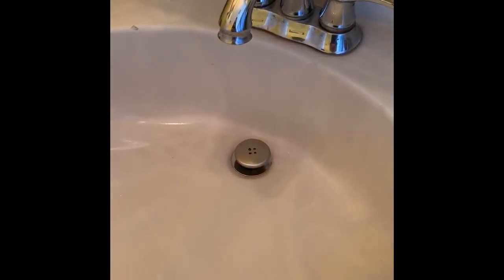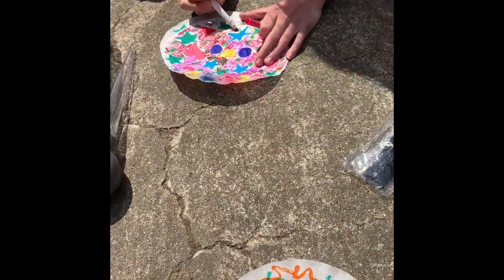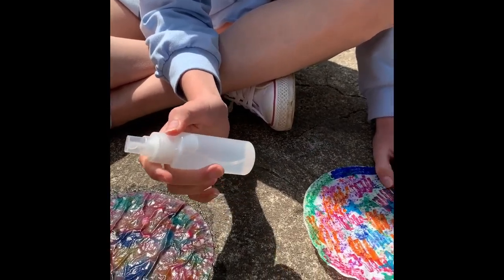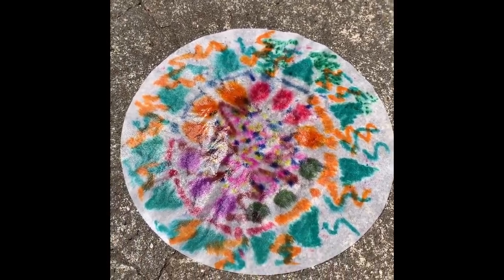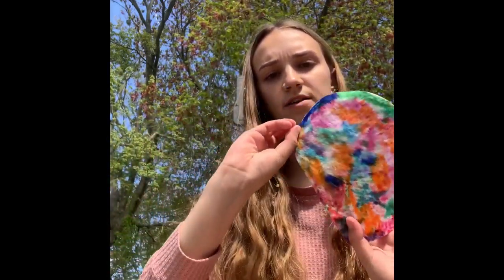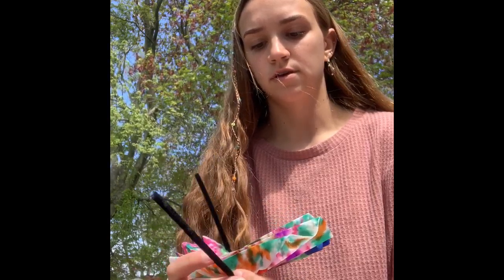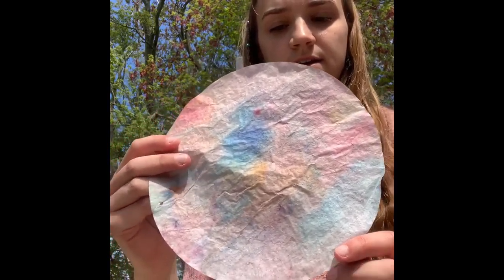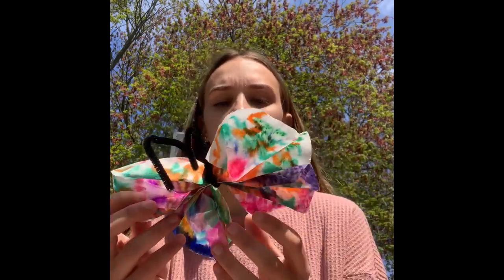Coffee Filter Crafts by ECDHUB - Ms. Julianne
Introducing Coffee Filter Crafts by ECDHUB - Ms. Julianne, where creativity knows no bounds! Coffee Filter Crafts are a delightful way for kids to explore their artistic talents. With Coffee Filter Crafts, children can transform simple coffee filters into vibrant masterpieces. Ms. Julianne, our creative guru, leads young artists through a world of possibilities with Coffee Filter Crafts. The magic of Coffee Filter Crafts lies in their versatility; kids can experiment with various techniques like painting, coloring, and even tie-dying coffee filters to create beautiful butterflies, stunning flowers, and colorful fish. With Coffee Filter Crafts, children can turn everyday objects into works of art while developing fine motor skills and boosting their creativity. At Coffee Filter Crafts by ECDHUB - Ms. Julianne, we believe in making learning fun and exciting. Join us in the world of Coffee Filter Crafts, where imagination takes flight and every project is an adventure waiting to happen! Let your child's creativity shine through Coffee Filter Crafts by ECDHUB - Ms. Julianne, and watch as their confidence soars with each colorful creation they make.